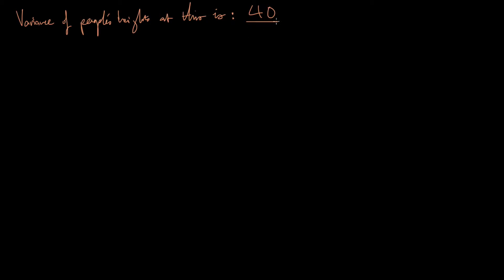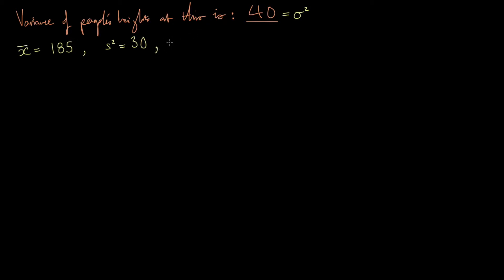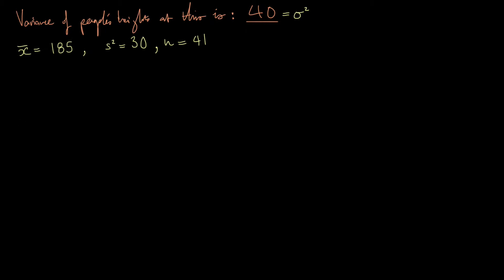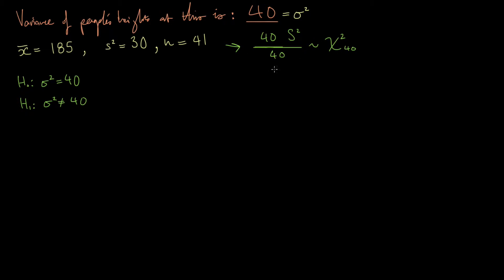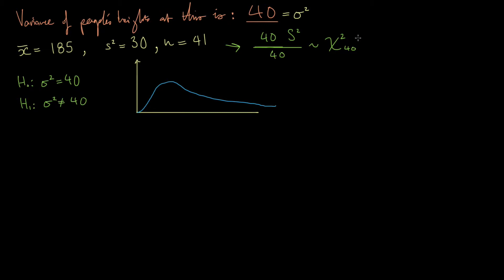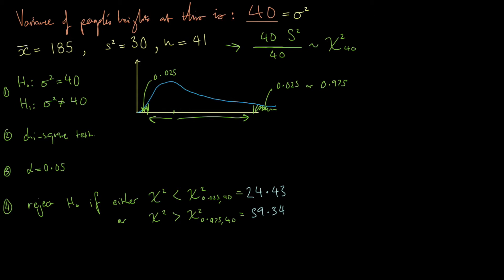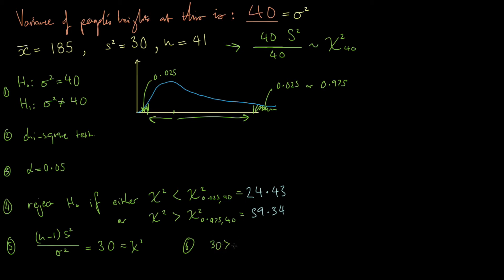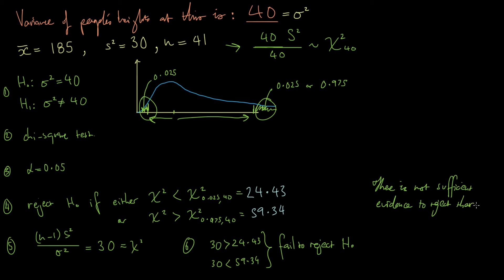17: Variance Hypothesis Test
An example hypothesis test using the chi square distribution